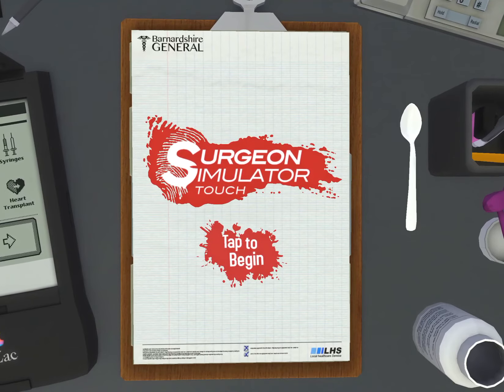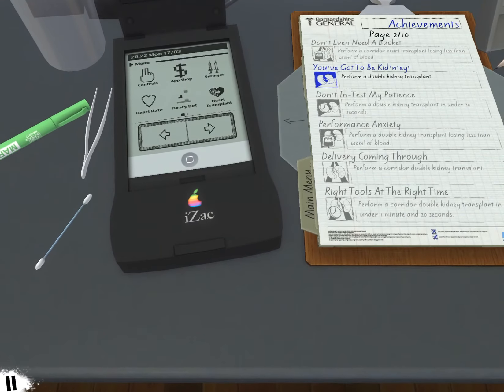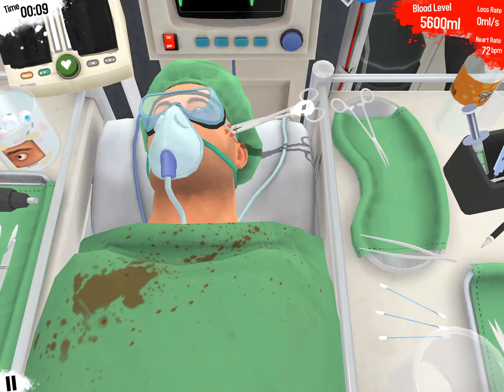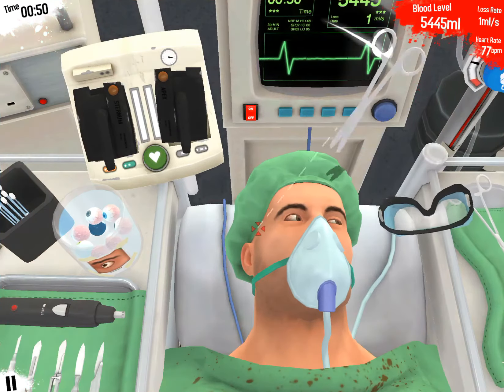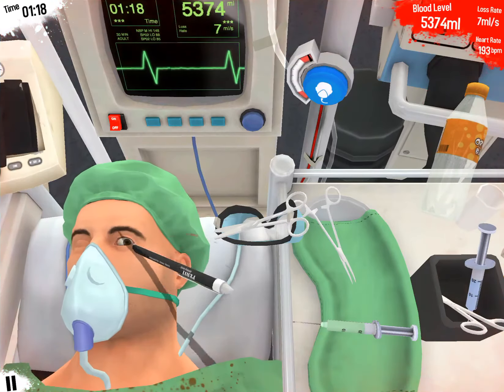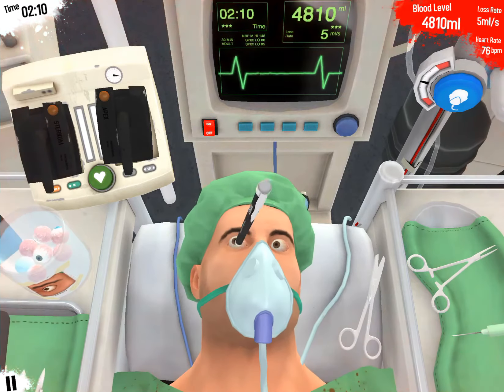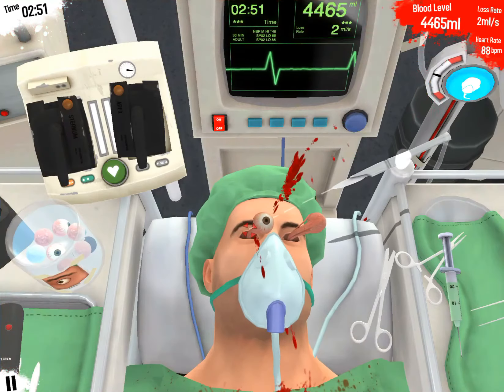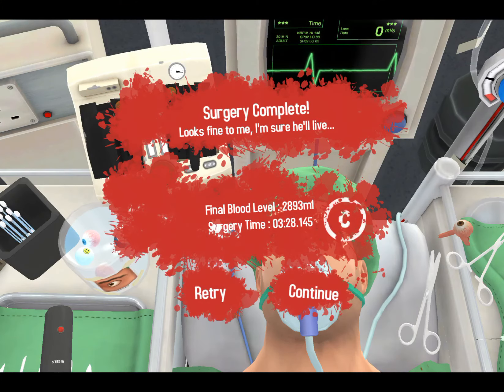Surgeon Simulator for iPad eye transplant